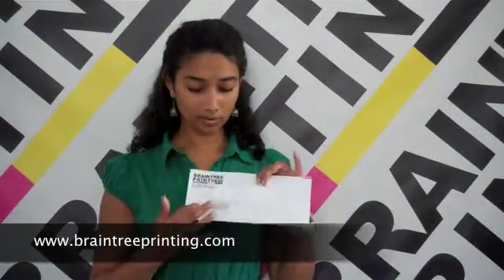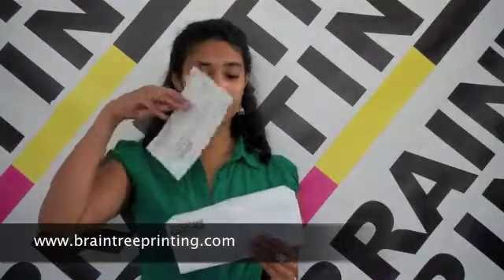Vlog 22: Head in/Head Out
I just uploaded a really great interview with Craig who works in the digital department. He had some awesome tips to share about spot colors and he tells all about the Xerox iGen4 color copier. Be sure to check it out on our YouTube channel.
I learned what the terms head in/head out mean in the press room today. They are one of the principles of folding and they basically answer the question, "what do you want to display"? A folded piece of paper can be blank if what you are sending is something private so that's called head in or if its head out then there's information on the outside. This can be helpful if you want variable data like an address on the outside or if you want to highlight something. Just remember to specify!

At Braintree Printing books, manuals and business reports are a snap. With our in-house bindery, outsourcing delays are eliminated providing fast turnaround for your project. Choose from tape, coil, spiral and now even perfect binding; terrific for manuals, journals and catalogs

ryobi 755P, Ryobi 755XLW-E, Heidelberg QuickMaster46, Craftsman Line-Up Table, Perfect Skid Turner
CTP Device, Heidelberg A75 Supersetter CTP, HP Designjet L25500, Epson Stylus Pro 7800, Epson Expression 10000 XL Scanner, Esko Artwork